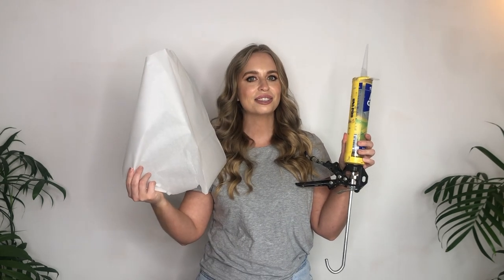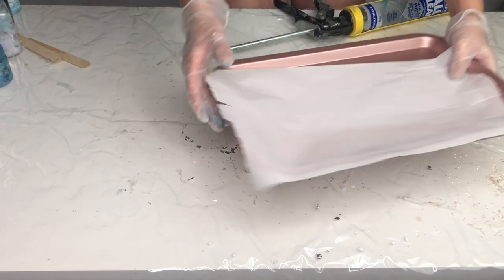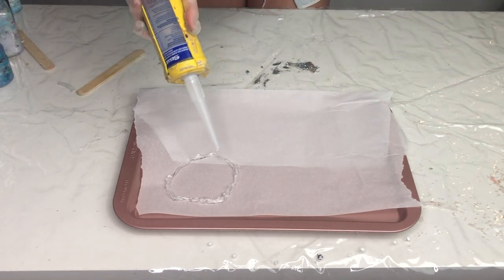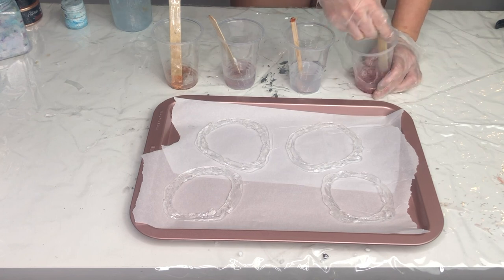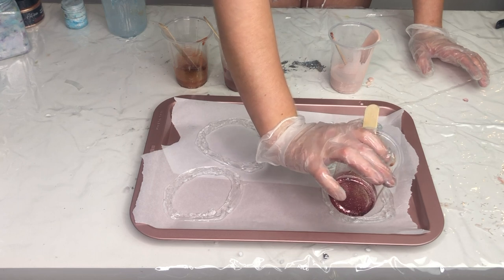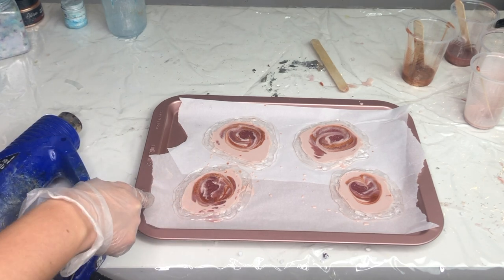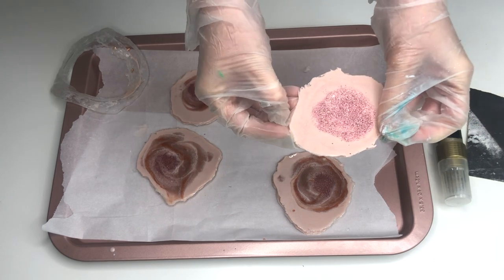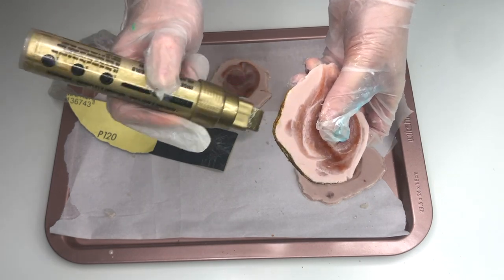Making RESIN geode coasters with OUT a silicone mould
Geode shaped silicone moulds are a bit pricy $
So can you make resin coasters without one? In this tutorial, I will have fun showing you how.

Products:
Resin: Barnes
Glitter: Art tree creations

song by
Ambient Piano
bdProductions
bought from audio jungle